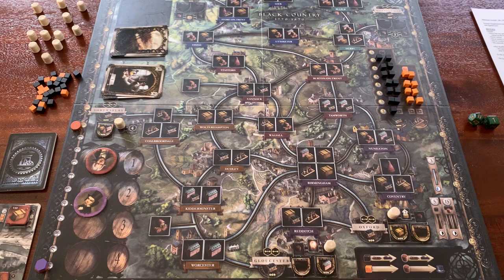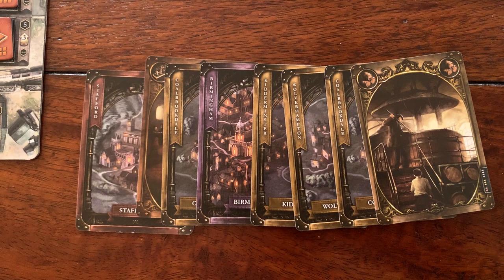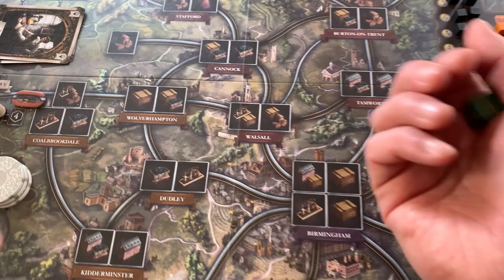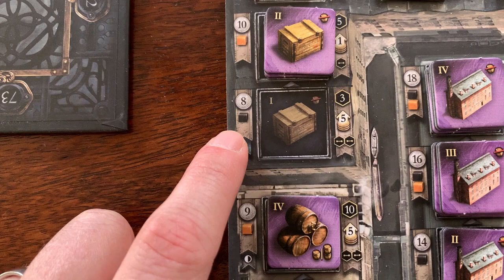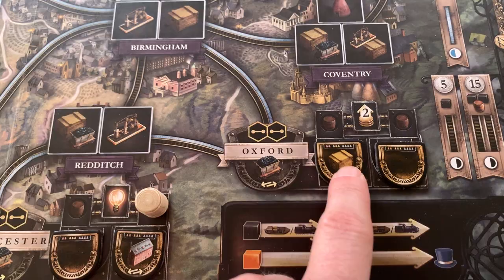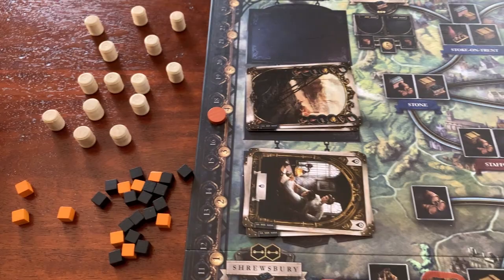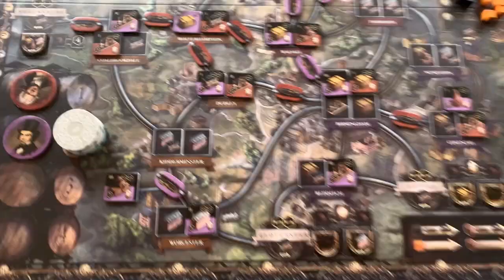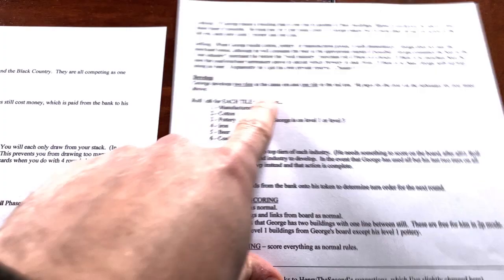Brass Birmingham Solo Playthrough vs George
Join me as I check out one of the available solo variants for Brass: Birmingham. I play against George who has the luck of the dice on his side - who will win?